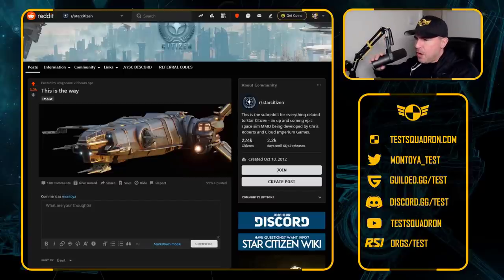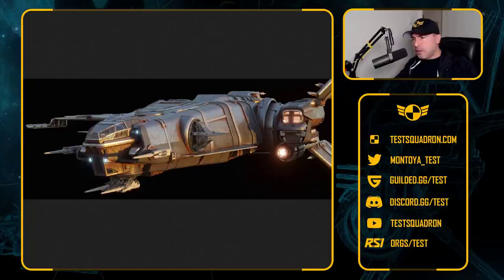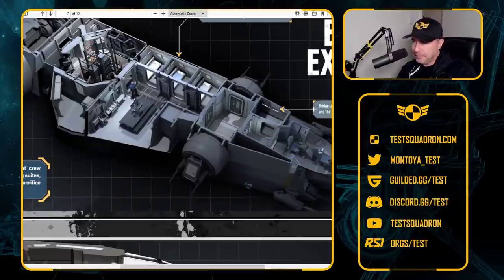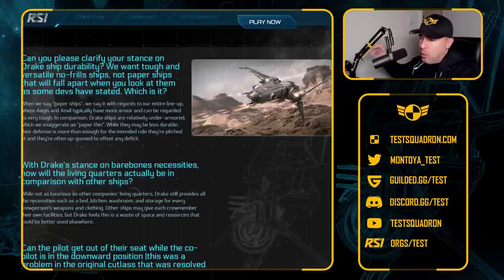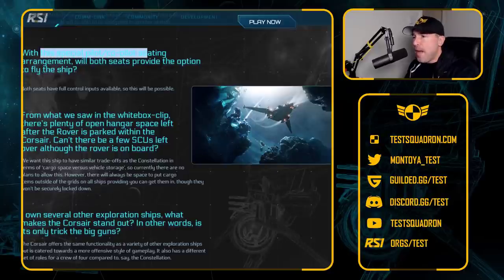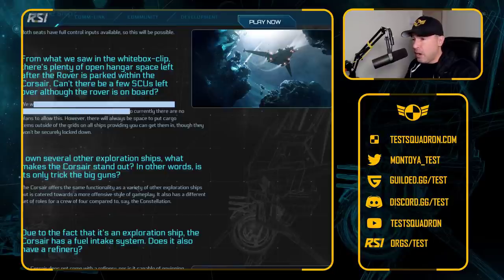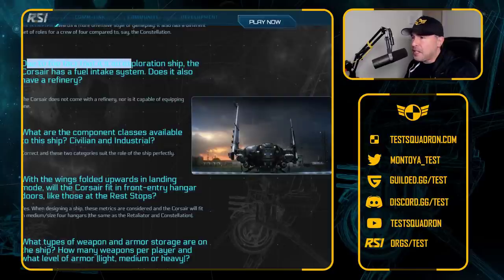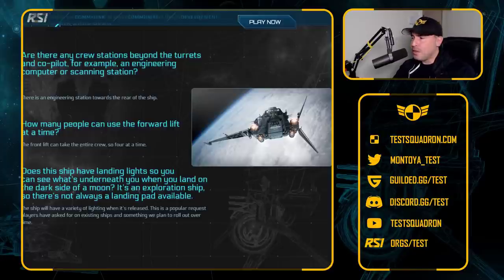New Image of Star Citizen Ship Drake Corsair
A new unofficial render of the Drake Corsair has the community buzzing. Star Citizen first released the ship in concept almost two years ago.